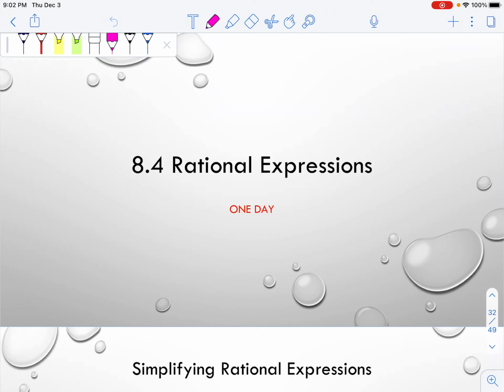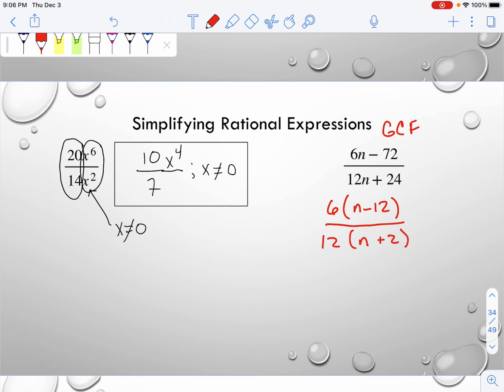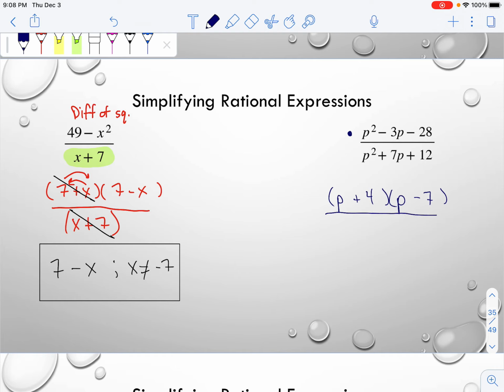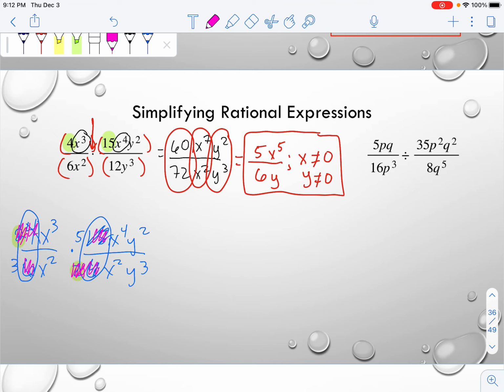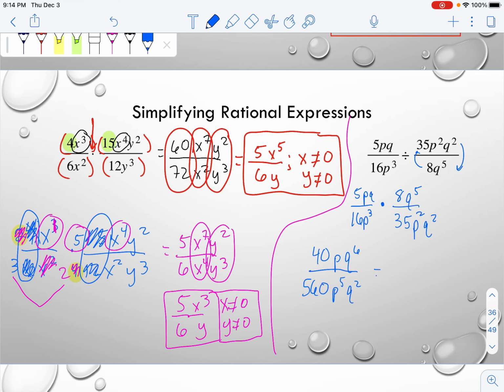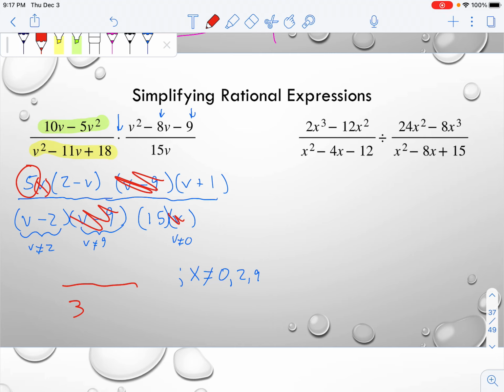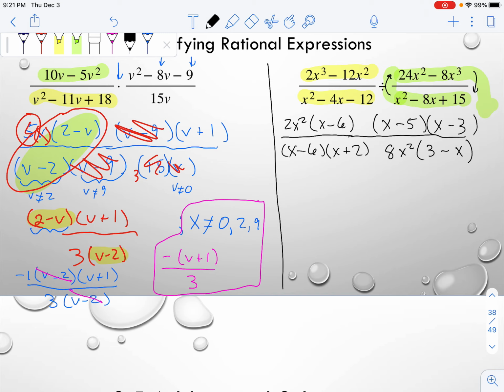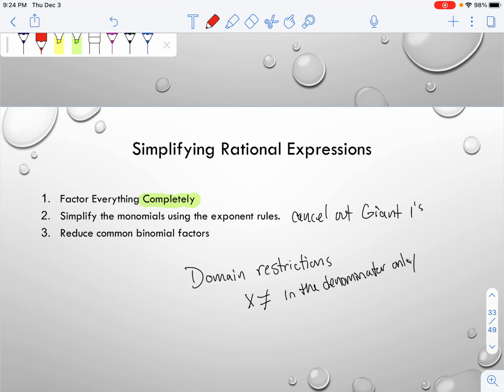L3 Alg2 8.4 Notes